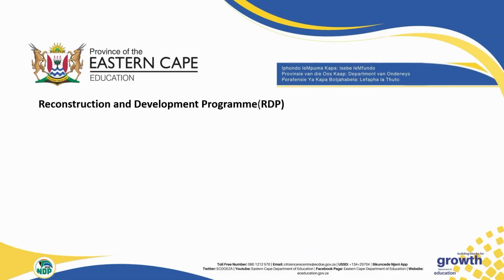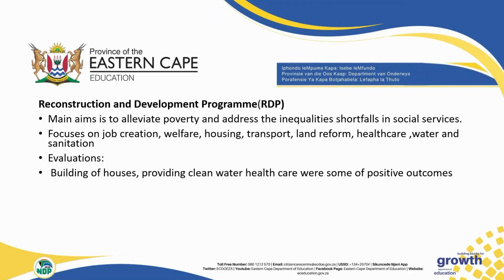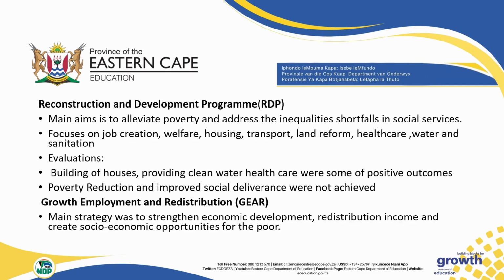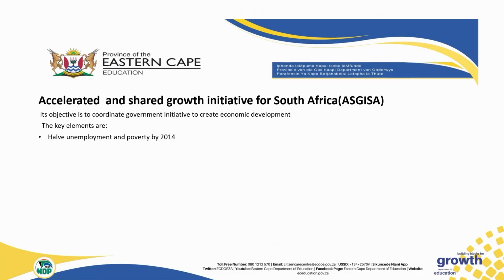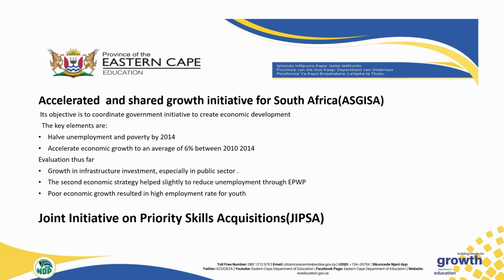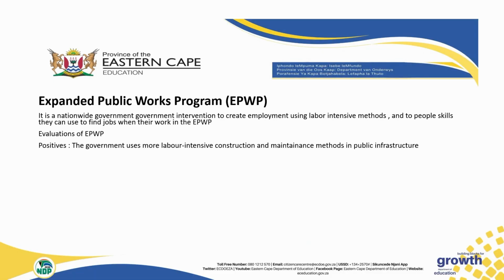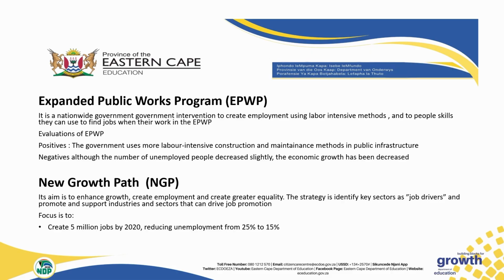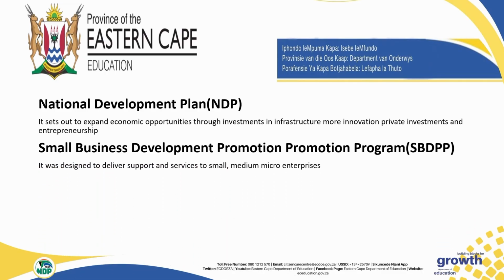Grade 12 Economics - Policy used in SA